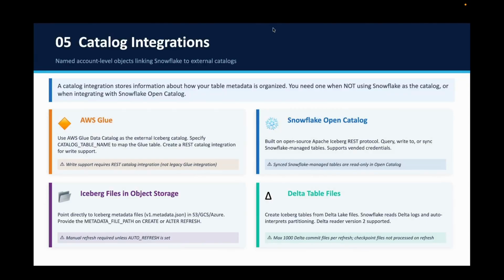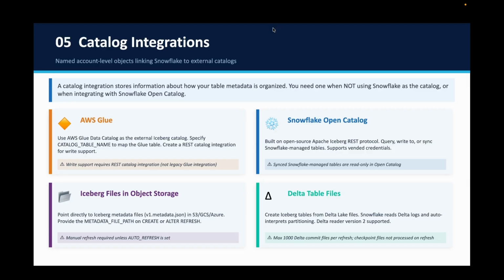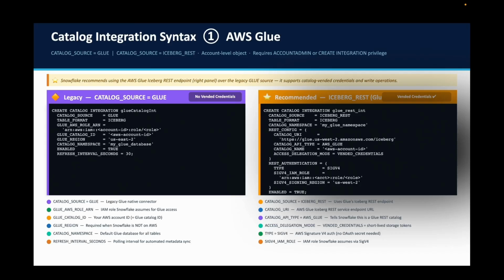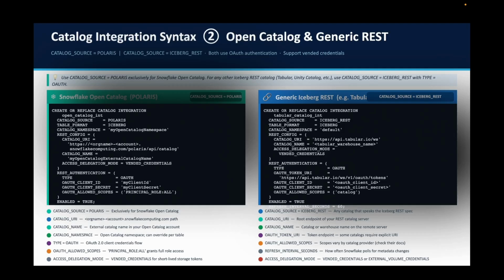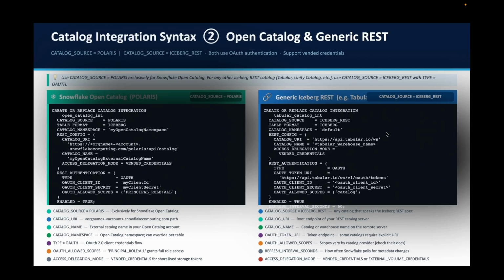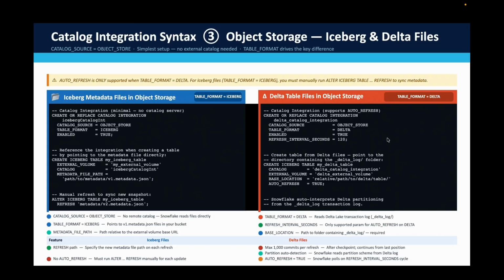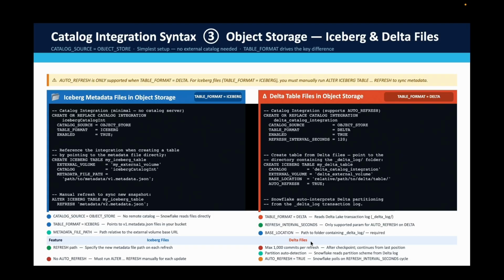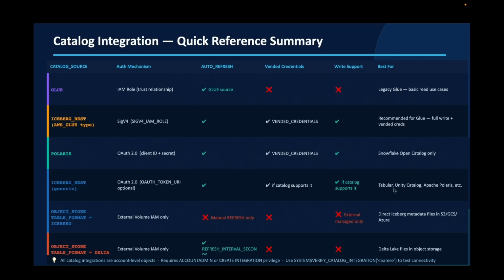Snowflake Iceberg CatalogIntegration 06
This video covers Catalog Integration Object in Snowflake